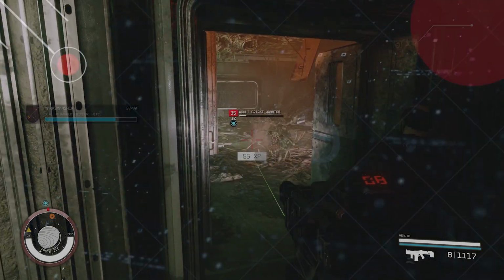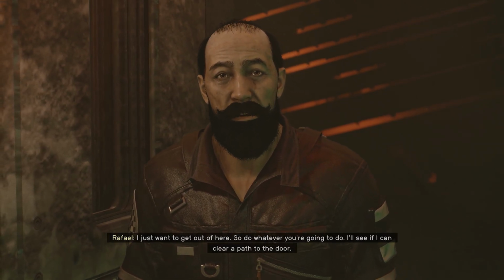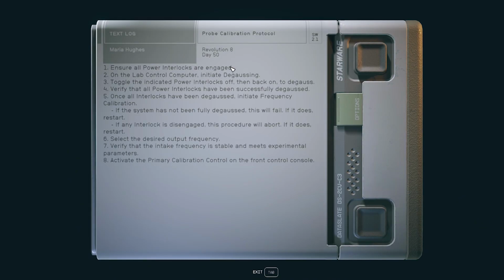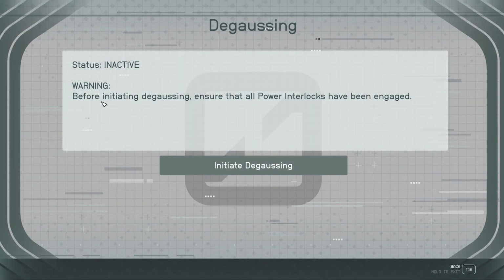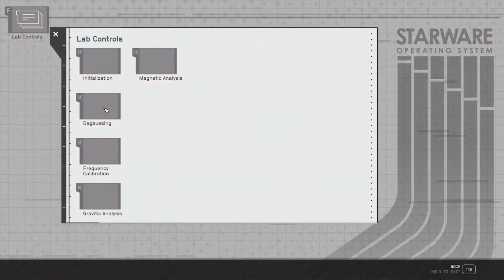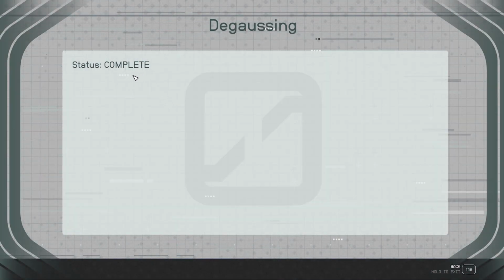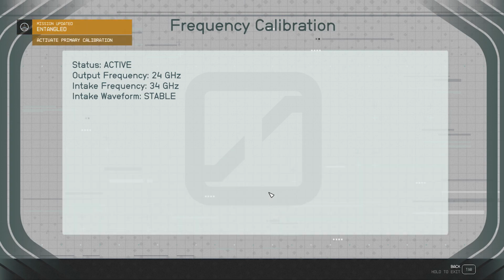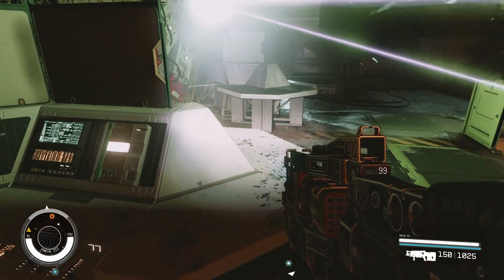Starfield Entangled Main Story Quest Guide ~HOW TO SAVE RAFAEL AND EVERY ONE ELSE!~ BEST ARMOR SET!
WRITTEN VERSION

STEP 1 READ THE PROBE CALIBRATION PROTOCOL (ON RAFAEAL BODY IN THE NORMAL REALITY)
STEP 2 GO TO LAB CONTROL COMPUTER (CAN ONLY ENTER IN BURNT REALITY)
STEP 3 COMPLETE DEGAUSSING IN BURNT REALITY (DISENGAGE AND THEN ENGAGE SWITCH #2 AND #7)
STEP 4 COMPELTE DEGAUSSING IN NORMAL REALITY (DISENGAGE AND THEN ENGAGE SWITCH #4 AND #7)
STEP 5 FREQUENY CALIBRATION IN NORMAL REALITY (ALL 7 SWITCHES MUST BE ON) SET TO 40GHz
STEP 6 FREQUENY CALIBRATION IN BURNT REALITY (ALL 7 SWITCHES MUST BE ON) SET TO 24GHz
STEP 7 ACTIVATE PRIMARY CALIBRATION (IN BOTH REALITYS)

Time Stamps/Chapters
Intro 0:00
Step 1 0:39
Step 2 1:06
Step 3 1:17
Step 4 1:47
Step 5 2:09
Step 6 2:26
Step 7 2:42
Outro 3:00